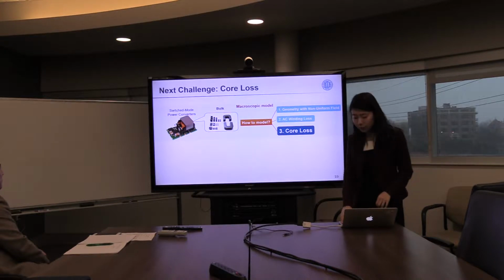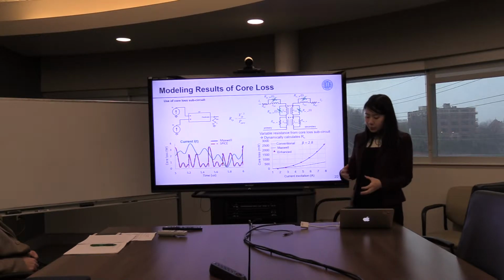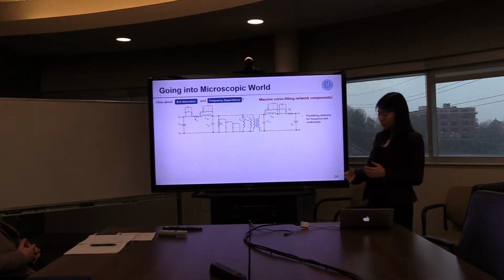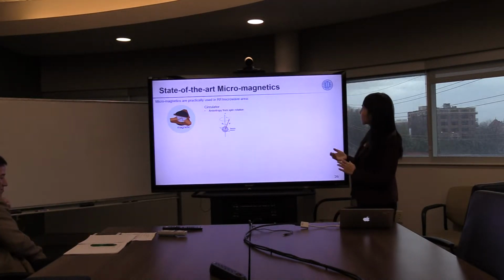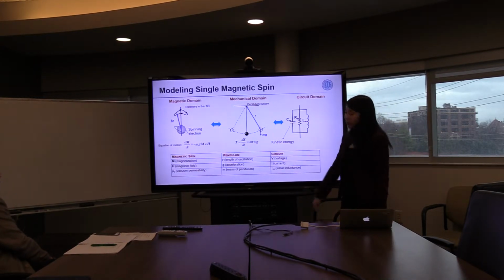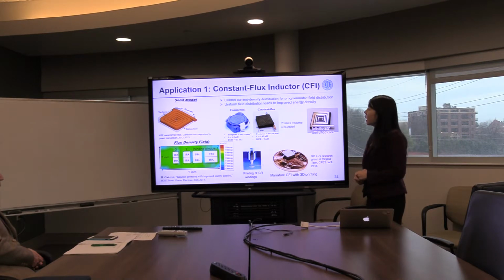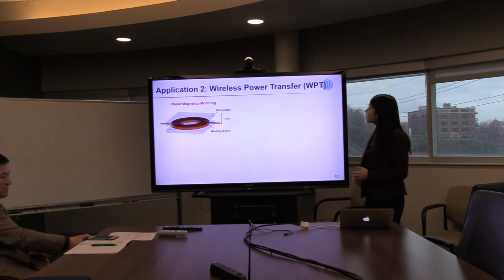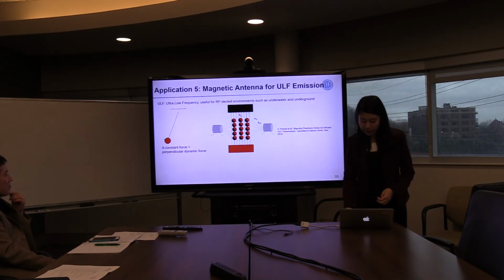Faculty Candidate Helen Cui 2 20 19 Part 2